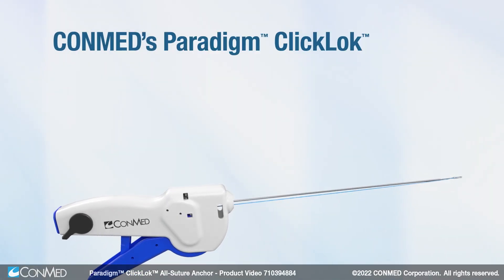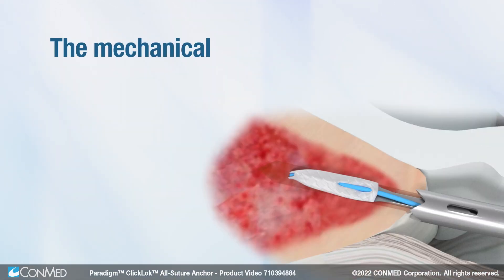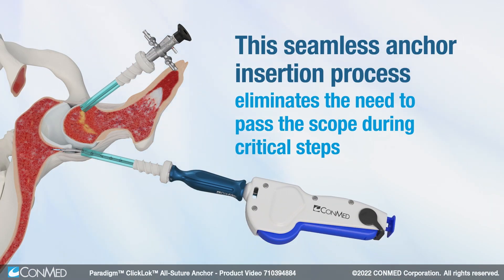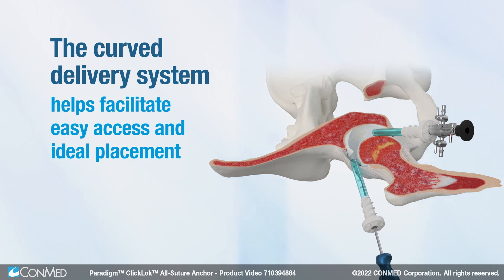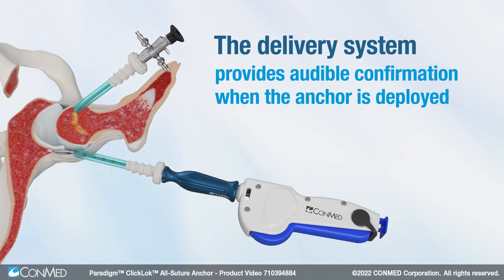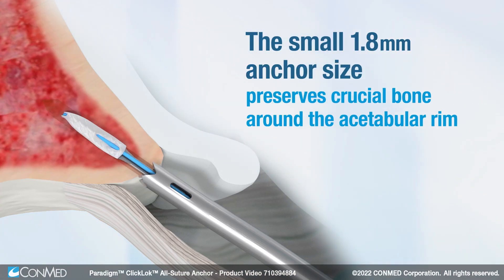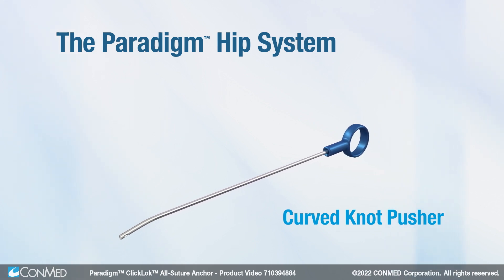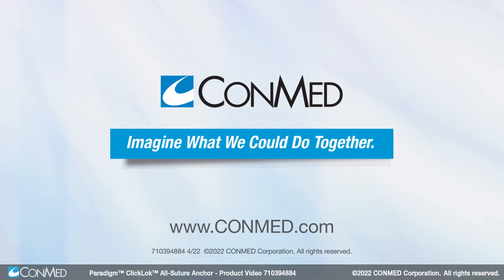Paradigm™ ClickLok™ All-Suture Anchor - CONMED Product Video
CONMED’s Paradigm® ClickLok™ All-Suture Anchor offers simple and reliable acetabular labral fixation in the hip.

Stay in control with one-handed deployment. The mechanical deployment mechanism is designed to provide reliable, consistent, and secure fixation for your repair. This seamless anchor insertion process eliminates the need to pass the scope during critical steps of the procedure.

The ClickLok™ system incorporates features that promote simplicity. The curved delivery system helps facilitate easy access and ideal placement upon the acetabular rim. The drill guide and drill bit include features for more efficient drilling, and the delivery system provides audible confirmation when the anchor is deployed.

Cleatless technology eliminates the need to uncleat sutures after deployment. The small 1.8mm anchor size preserves crucial bone around the acetabular rim. ClickLok™ is available with #2 blue or #2 black Hi-Fi® suture.

Click your way to a better labral repair with ClickLok™! Just one part of the Paradigm® Hip System, designed by world-renowned hip arthroscopists with safety and efficiency in mind.